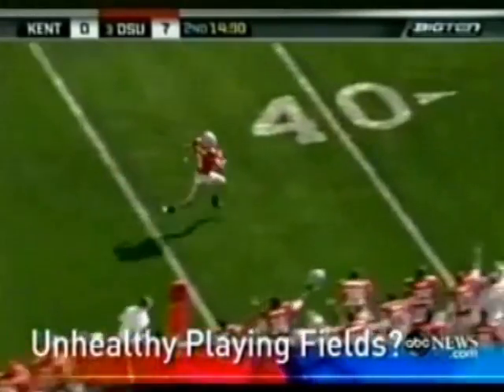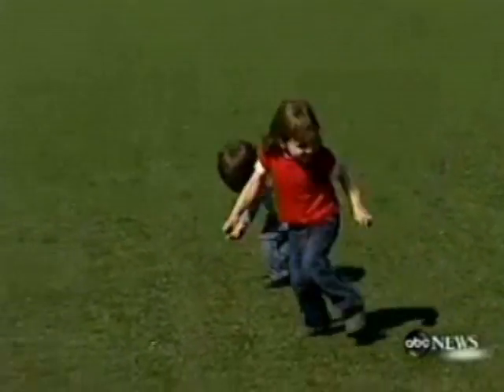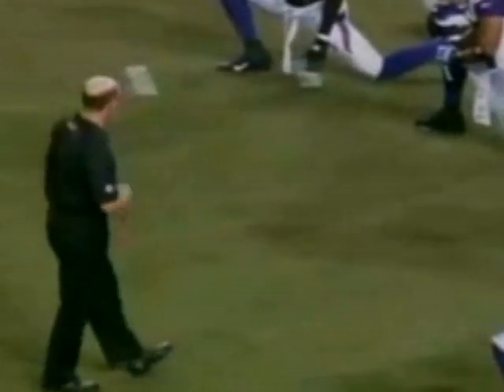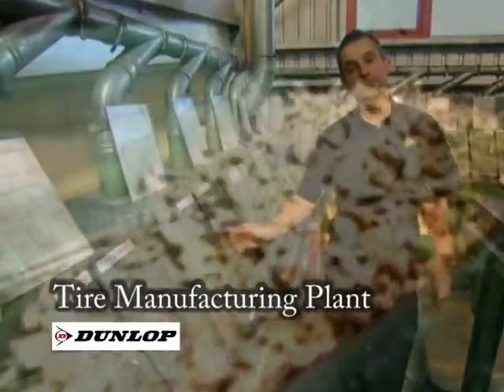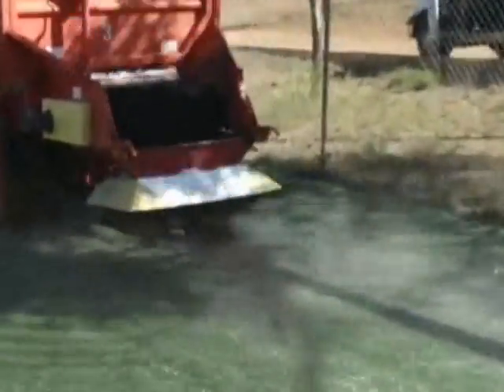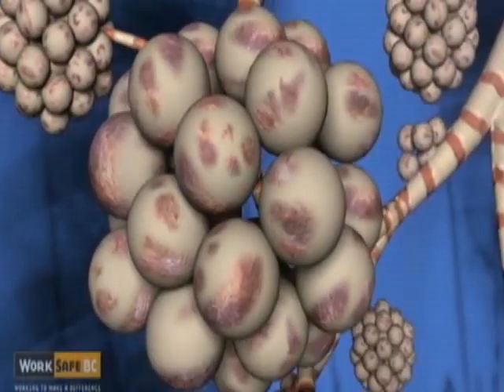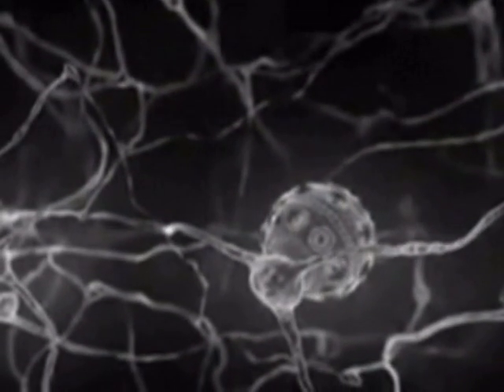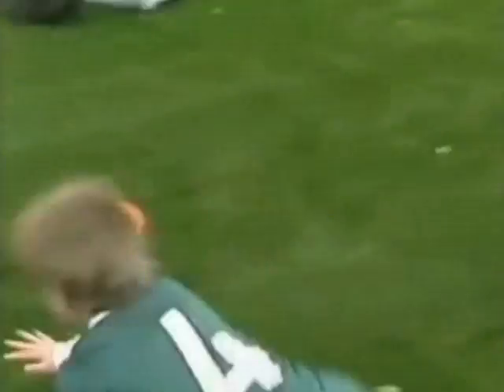What's the Deal With Synthetic Turf Particles? (tire crumb turf) soccer/football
SafeHealthyPlayingFields.org
An important MUST SEE video clip for athletes who use SBR artificial fields. A compilation of international news and scientific reports. Engagingly lays out the issues of SBR chemical exposures and toxicity, (including nano-toxicity).
World Health Organization,  CA Office of Health Hazard Assessment.
International Agency for Research on Cancer,
Public Health,  Recreation and Parks, Environment Review, Education, nano-particulates,